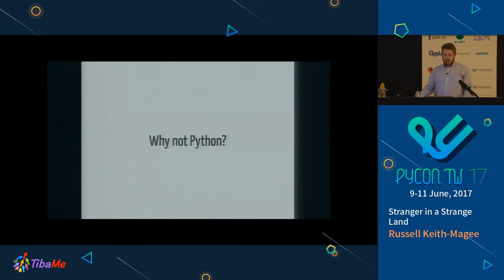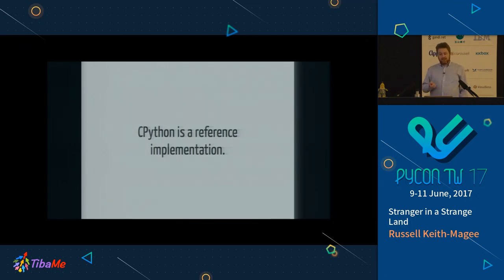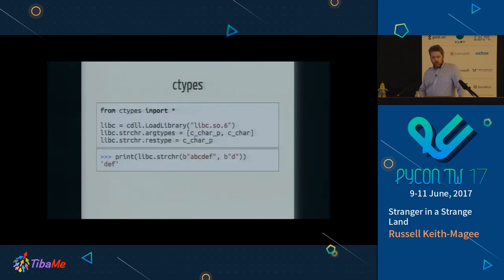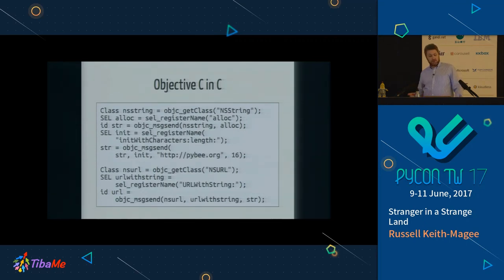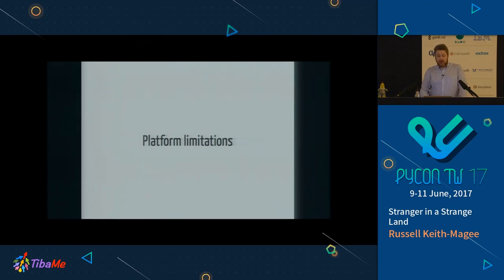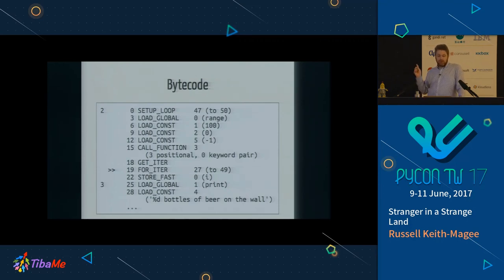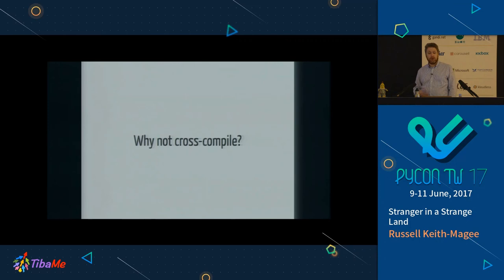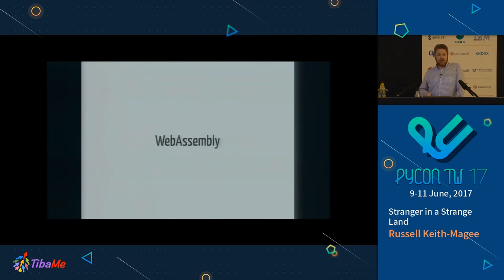Stranger in a Strange Land – Russell Keith-Magee – PyCon Taiwan 2017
Day 3, R0 13:00–13:45

The popular hardware platforms that have emerged over the last 10 years have one thing in common: they all promote programming language monocultures. The platform manufacturers provide a single language, and strongly encourage all developers to use that one language for all projects - Javascript for browsers; Objective C (or Swift) for iOS; and Java for Android. Is it possible to break the language monoculture, and use Python on these new hardware platforms? Thankfully, the answer is yes. In this presentation, BeeWare Founding Apiarist Dr Russell Keith-Magee will show you how the BeeWare project has ported Python to a range of new hardware platforms.

The speaker did not upload his slides.